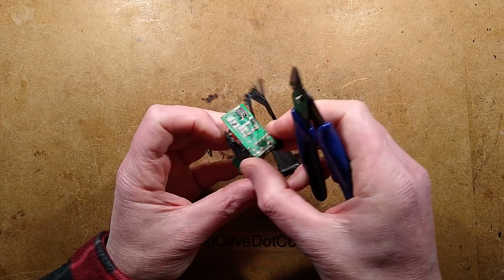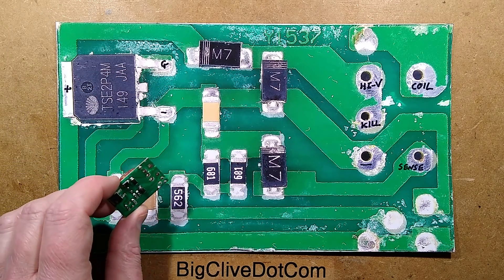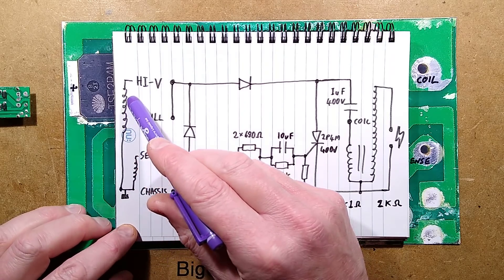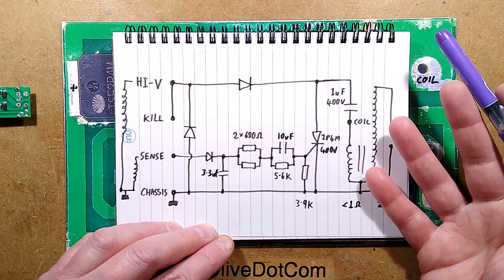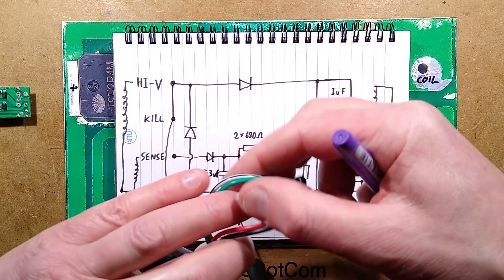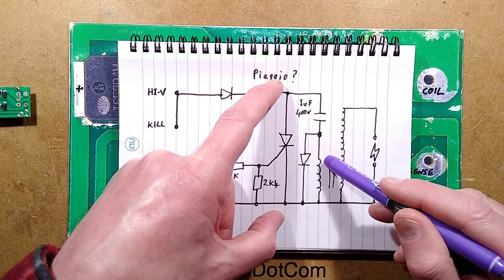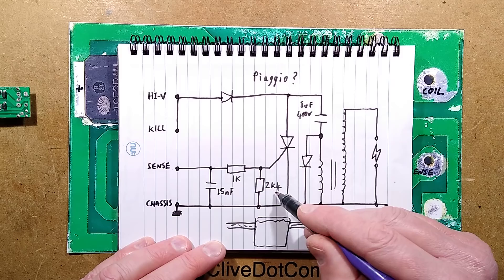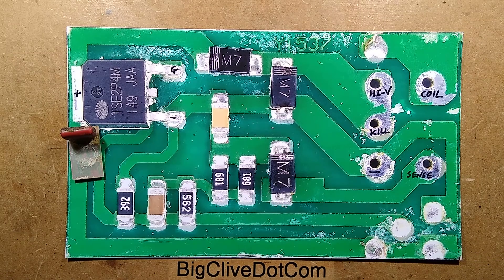Inside a cheap CDI Capacitive Discharge Ignition module - with schematic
Another economically made module from the wiring loom of a Chinese quad ATV or scooter.
This module interfaces between the magneto/alternator and the ignition coil to provide high current pulses in sync with the engine.

The use of a high voltage winding on the alternator/magneto is to store as much energy in the 1uF capacitor as possible for dumping through the ignition coil in pulses to induce a high voltage spark.

It's a very simple circuit, but this one has some odd quirks compared to others.
Is the input RC arrangement to provide a speed dependent timing variation for the spark?
Is it normal to short circuit the high voltage winding of the alternator on each alternate half wave?
Anyone had a shock from the appropriately named "kill circuit" on the keyswitch or engine switch?